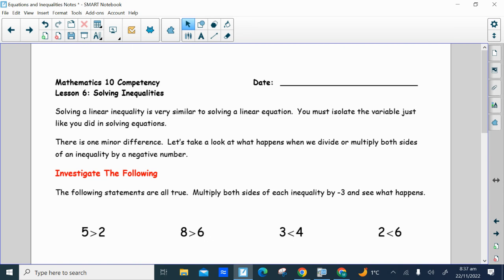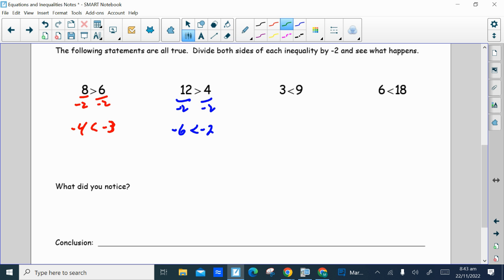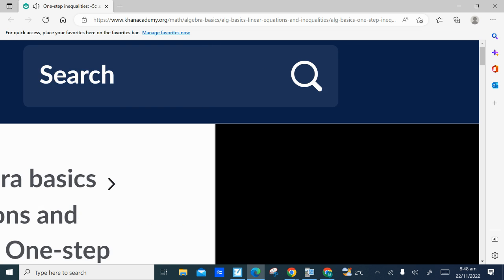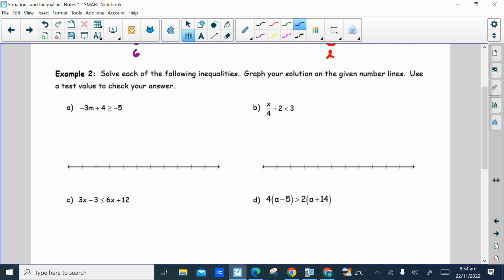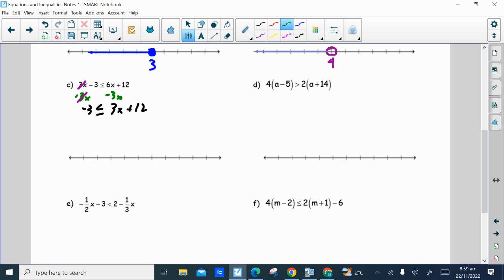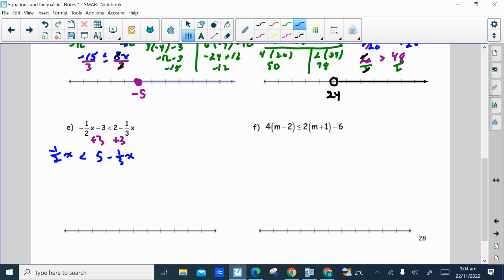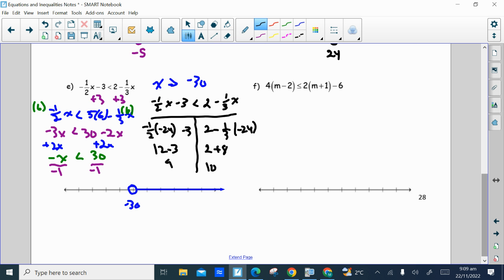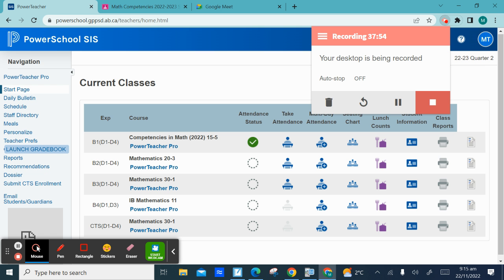Nov 22 Competencies Lesson 4.6